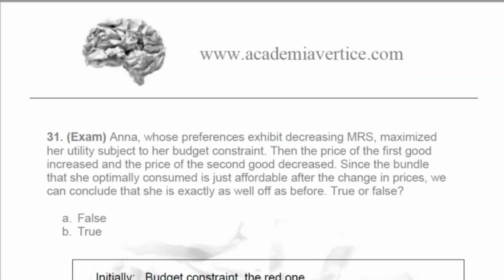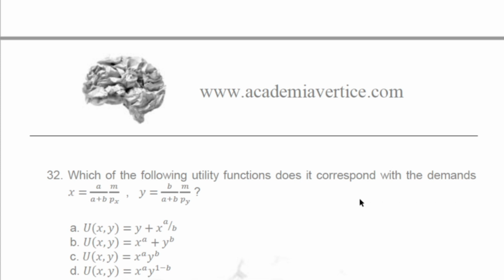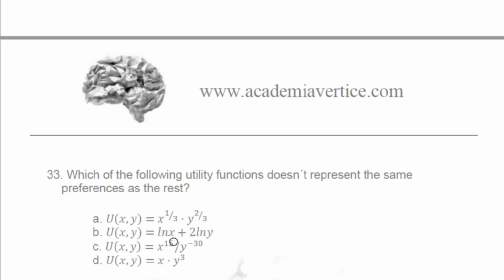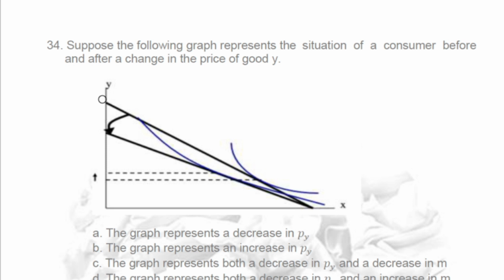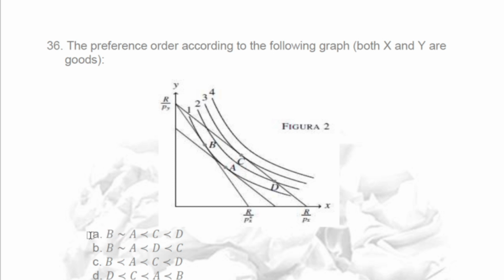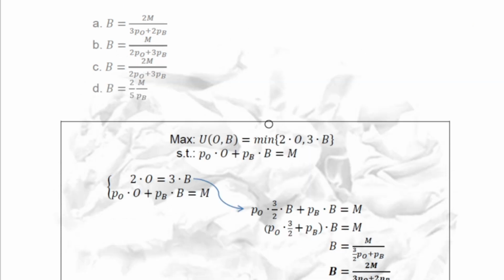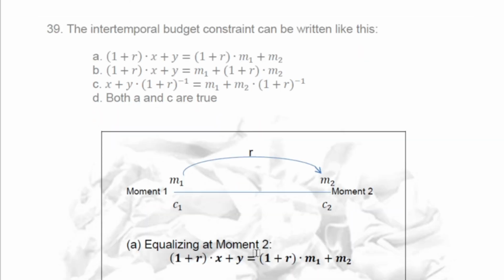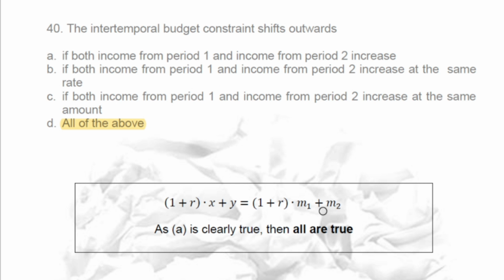Test 1 31 to 40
Intermediate Microeconomics problems and questions solved. Unit 1: Consumer´s behavior. Questions 31 to 40